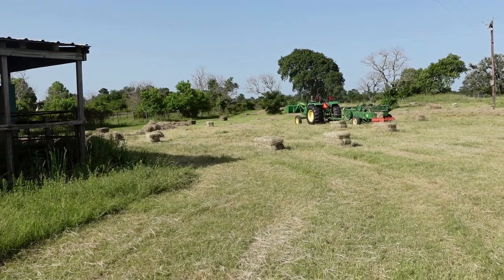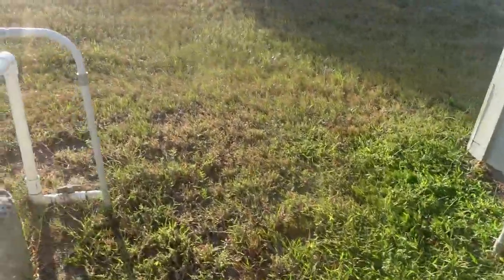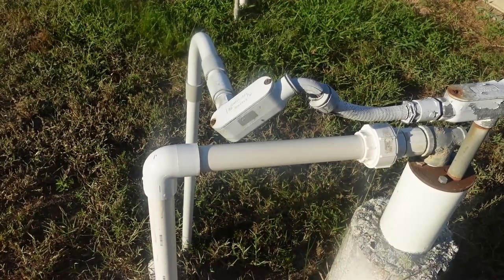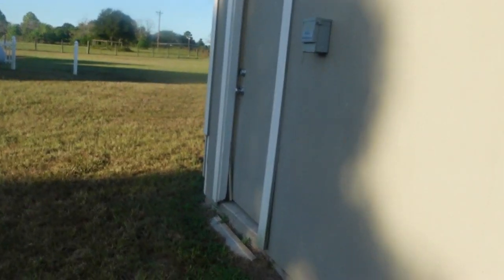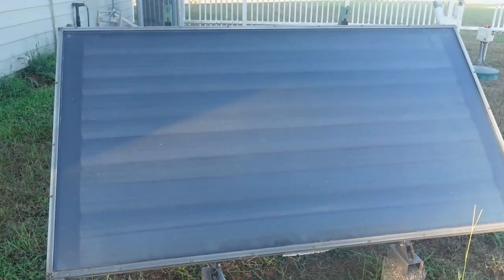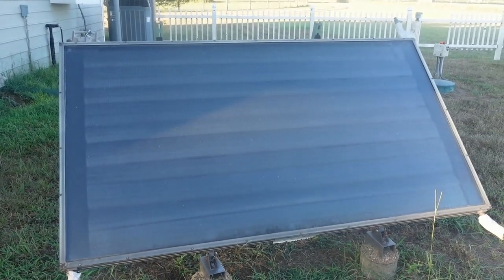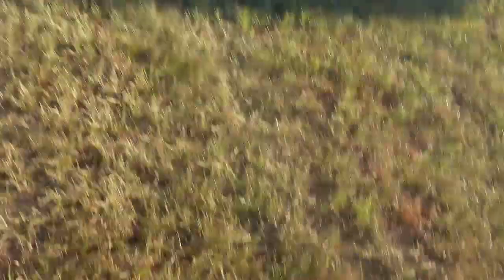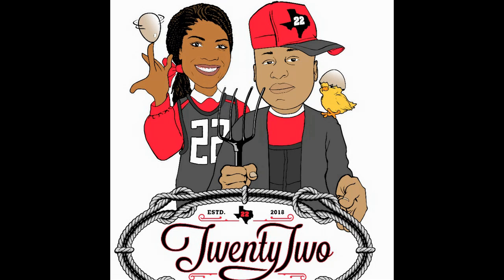Our Emergency Plan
A look at our solar system and rainwater system @leadfarmer73 @EssayonsFG.